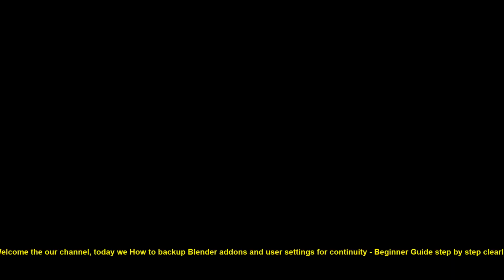How to backup Blender addons and user settings for continuity - Beginner Guide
In this beginner-friendly guide, you'll learn how to effectively backup your Blender addons and user settings to ensure continuity in your projects. Whether you're upgrading your software, switching computers, or just want peace of mind, this step-by-step tutorial will walk you through the process, making it easy to keep your creative workflow intact. Don't risk losing your valuable customizations—watch now and safeguard your Blender experience!